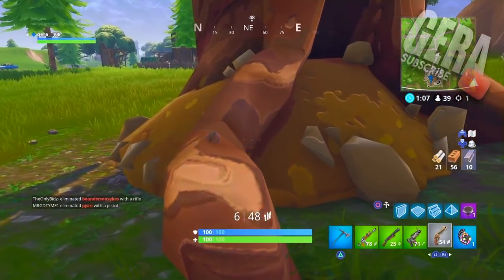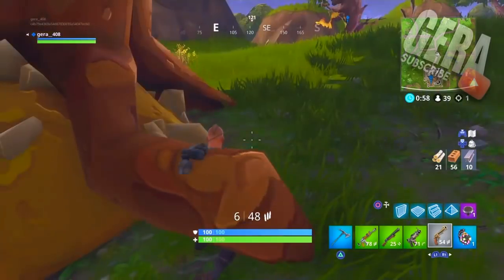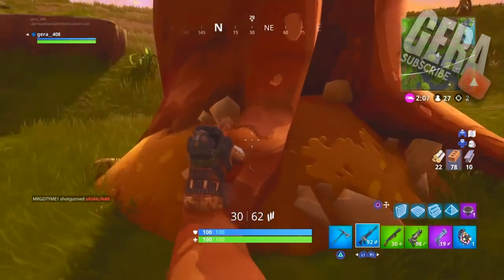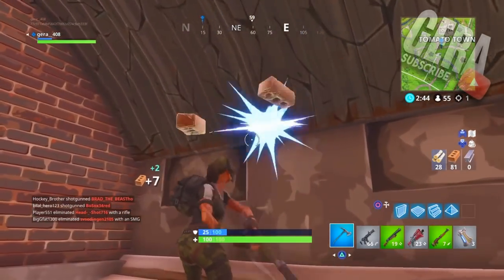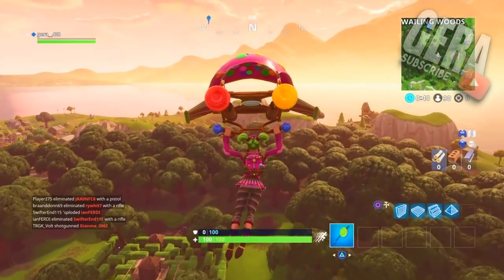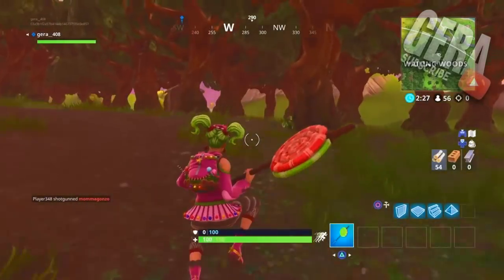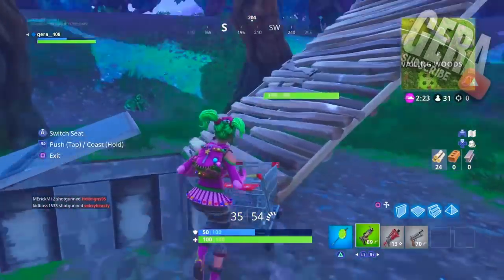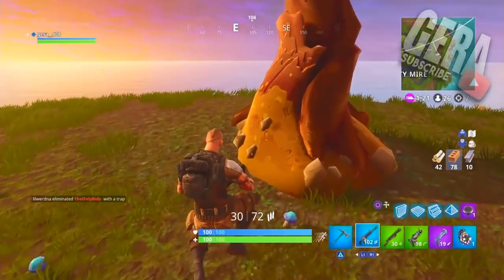FORTNITE BATTLE ROYALE: 3 *EASY* GLITCHES, TIPS & TRICKS! (SOLO) PS4/XB1/PC SEASON 4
FORTNITE BATTLE ROYALE: 3 *EASY* GLITCHES/ TIPS & TRICKS! (SOLO) XB1 PC PS4 SEASON 4

Hey guys! And what was your favorite glitch ? Thanks! GG

Kik: GeraGaming408
PSN: Gera__408 (2 underscores)

TO HAVE A CHANCE TO PLAY W/ ME OR COME OUT IN MY VIDEOS & MORE!!